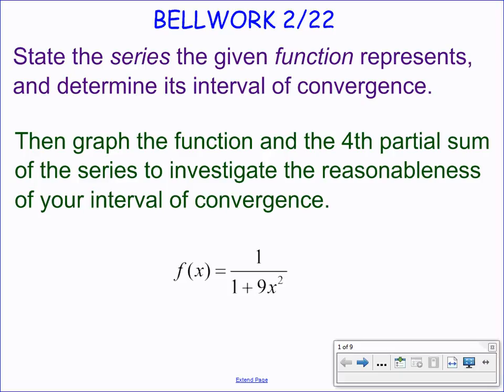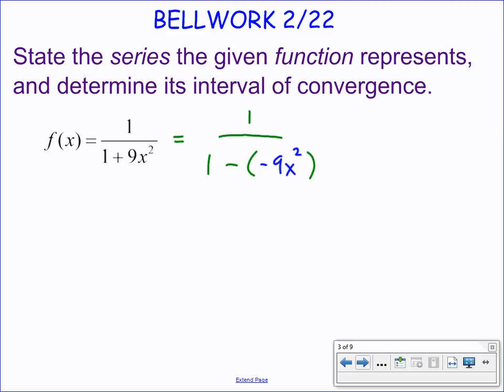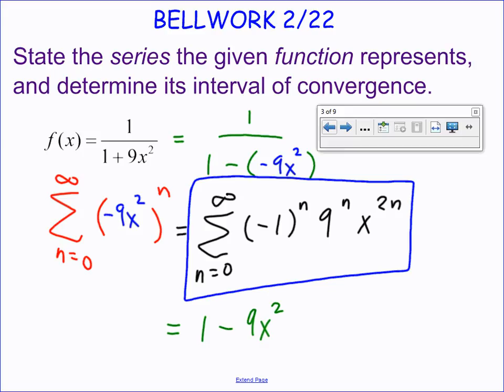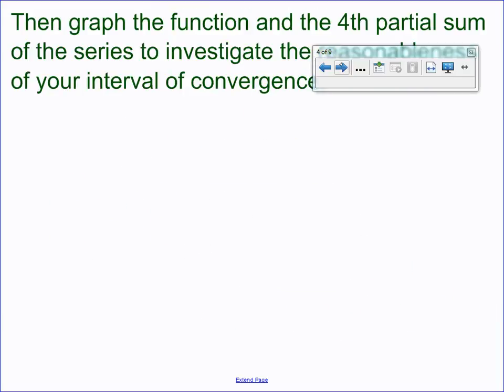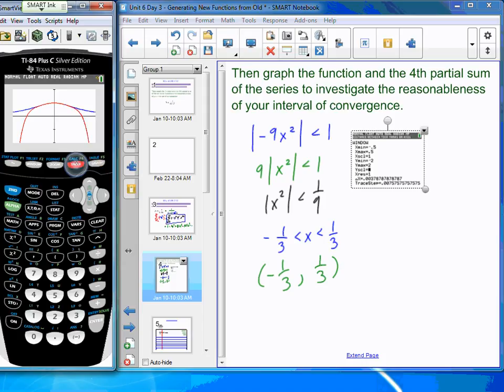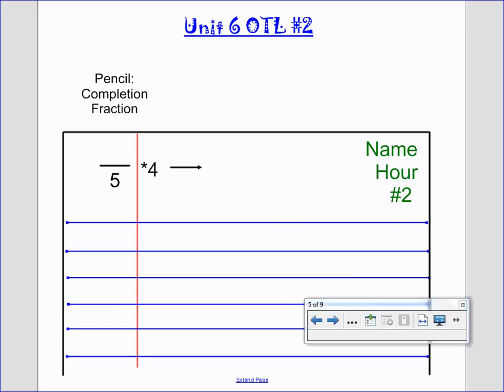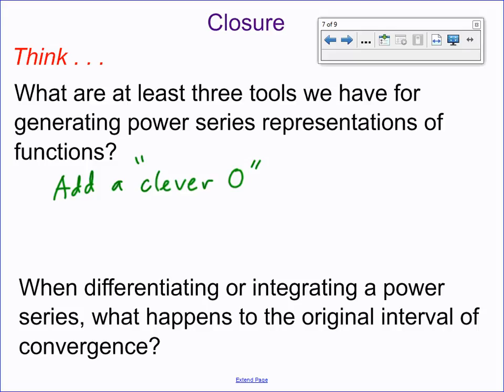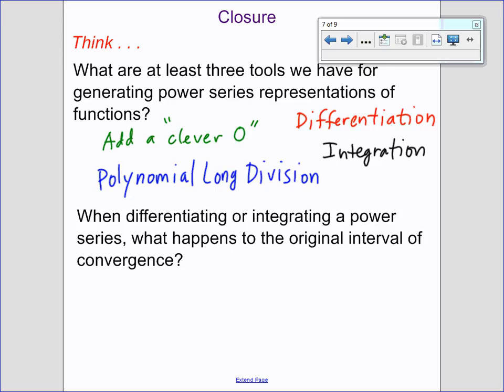BC Unit 6 Day 3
Represent a function with a power series in summation notation and determine interval of convergence for Bellwork; Use differentiation and integration to generate new power series in-class activity